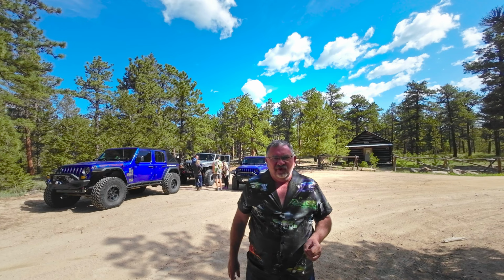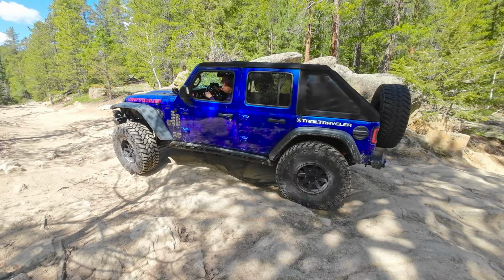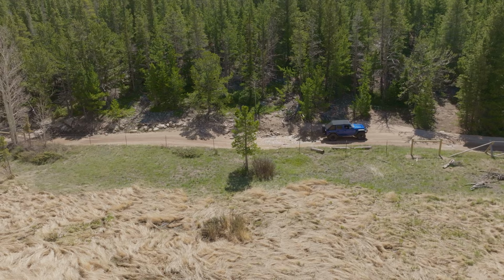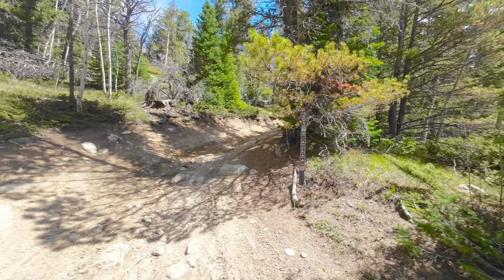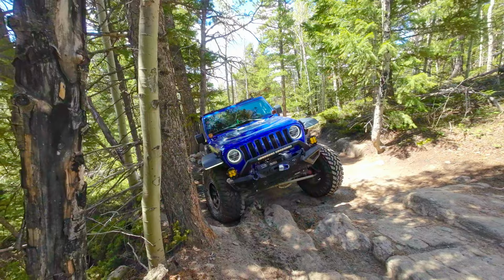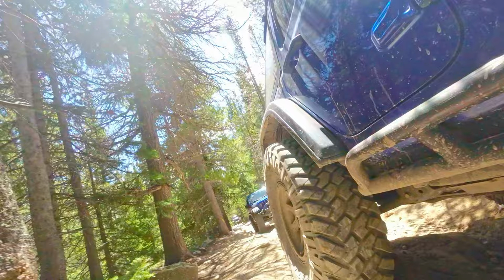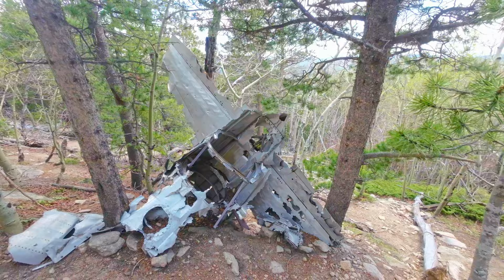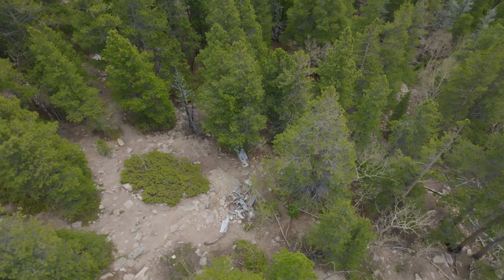Wheeling Through History On Bunce School Road: A Look At The T-33 Crash Site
Bunce School Road is an easy trail located in the Indian Peaks Wilderness near Ward, Colorado. The trail is about 5 miles long and takes about an hour to complete. As side trip, the T-33 trail is rated as difficult and requires a high-clearance 4x4 vehicle.

The highlight of the trail is the T-33 jet crash site. In 1965, a T-33 jet trainer crashed on Bunce School Road. The crash site is still visible today and is a popular spot for off-road enthusiasts.

In addition to the T-33 crash site, Bunce School Road also offers stunning views of the Indian Peaks Wilderness. The trail passes through a variety of terrain, including forests, meadows, and rocky outcrops.

If you are looking for a challenging 4x4 trail with a bit of history, then Bunce School Road is the perfect trail for you.

Here are some tips for visiting Bunce School Road:

Make sure you have a high-clearance 4x4 vehicle. The trail is rated as difficult and requires a vehicle that can handle rough terrain.
Bring plenty of food and water. There are no services along the trail.
Be prepared for all weather conditions. The weather in the mountains can change quickly.
Respect the wildlife. The Indian Peaks Wilderness is home to a variety of wildlife, including deer, elk, and bears.
Here are some of the things you can see and do on Bunce School Road:

Visit the T-33 jet crash site.
Hike to the Ironclads, a pair of large boulders that offer stunning views of the valley below.
Camp in the Indian Peaks Wilderness.
Enjoy the peace and quiet of the mountains.
Bunce School Road is a great place to experience the beauty of the Colorado mountains. With its challenging terrain, historical significance, and stunning views, Bunce School Road is a trail that you won't soon forget.